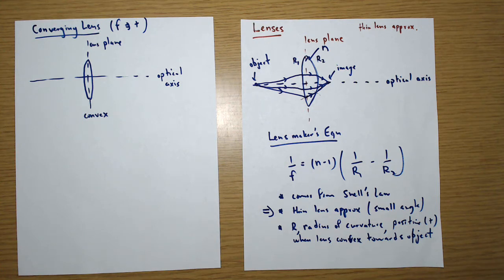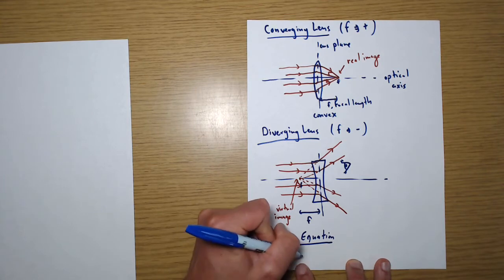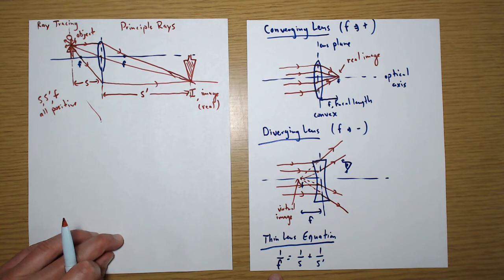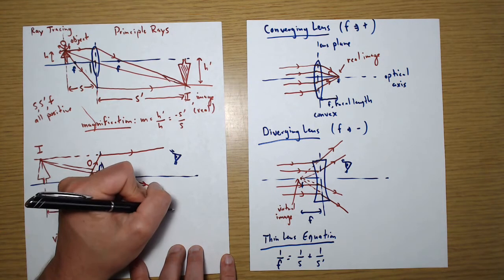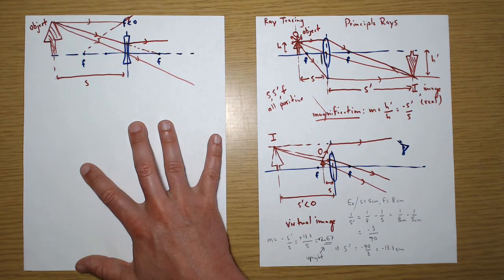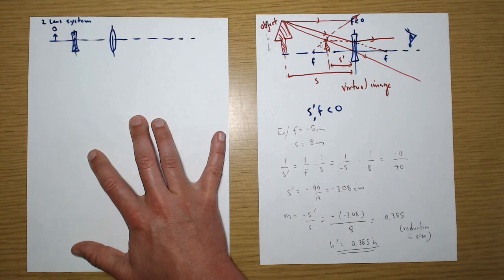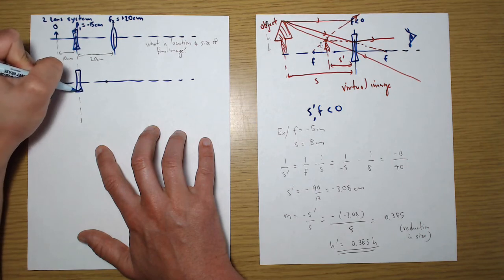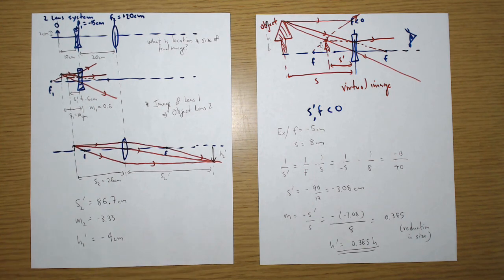Image Formation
Ray Optics: Converging Lenses, Diverging Lenses, Ray Tracing, Principle Rays, Multiple Lens Systems